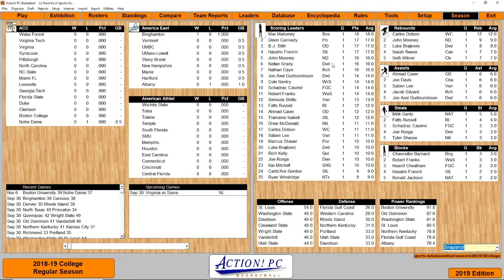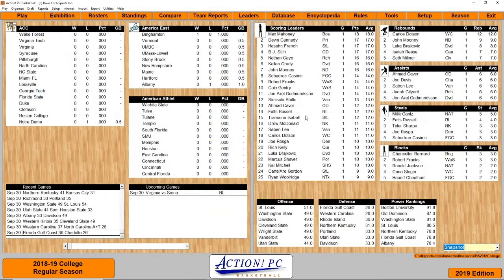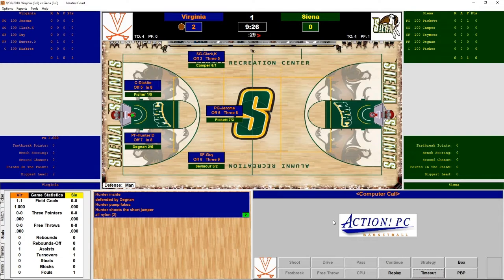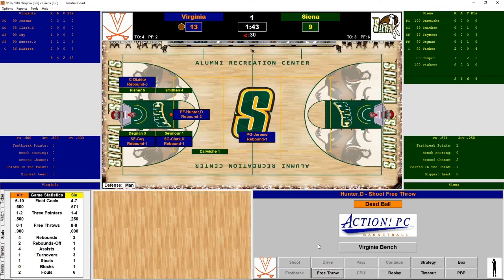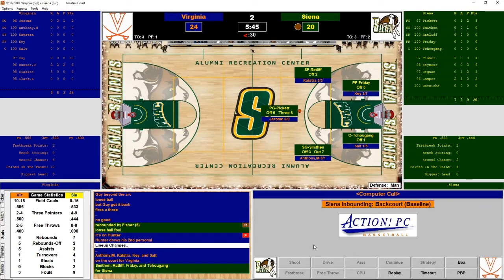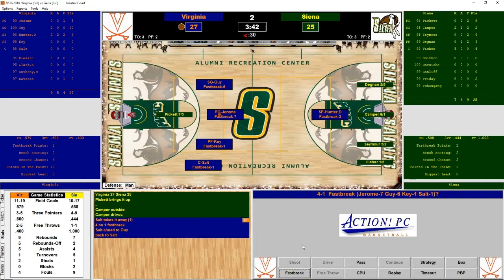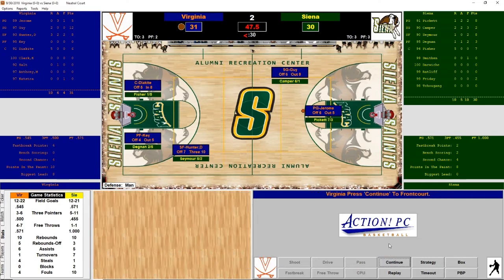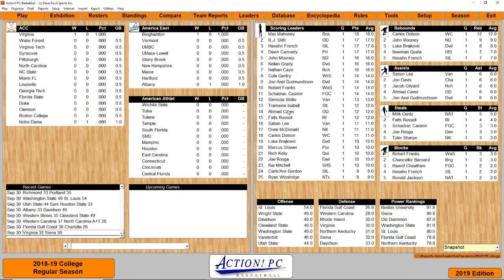Action! PC Basketball 2019 Tourny 1 | Game 16: Recap of games 13-15 and Virginia vs Siena